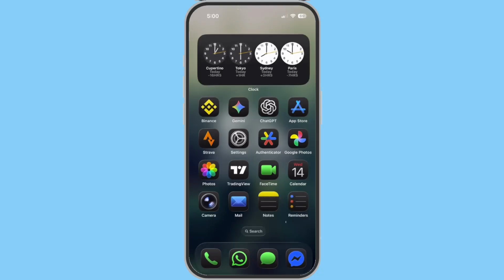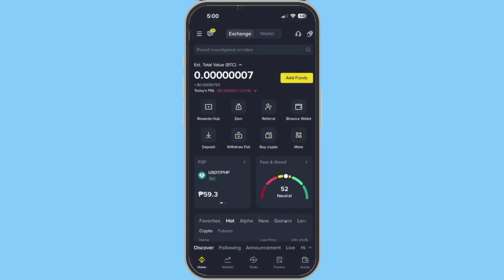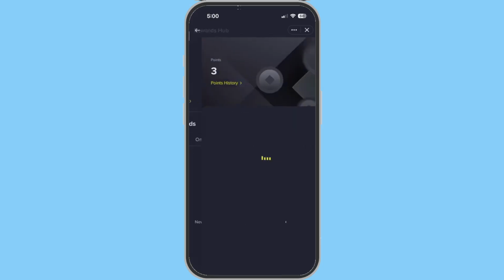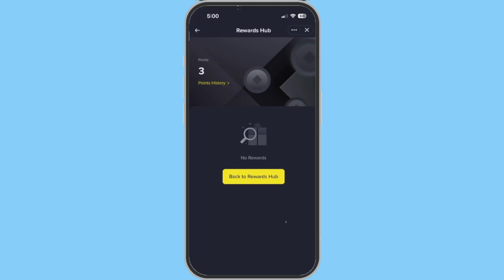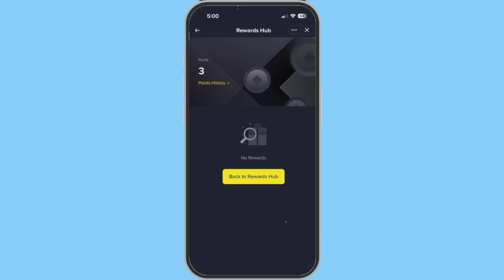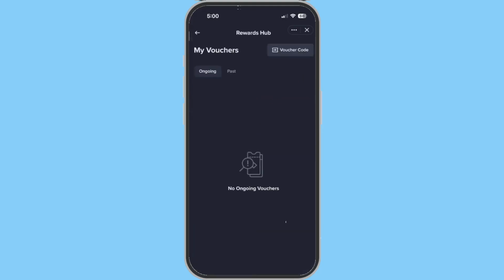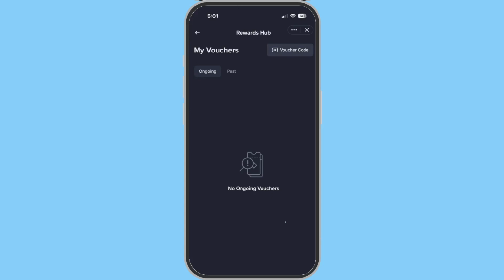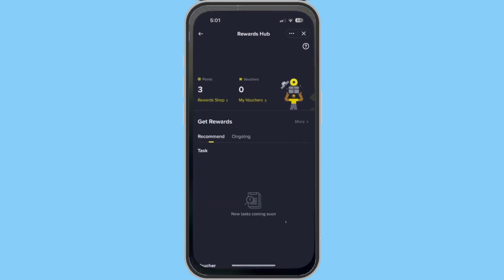How To Use Binance Points For USDC Token Voucher (Full Guide)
Learn exactly how to redeem your accumulated Binance Points for USDC token vouchers to boost your crypto balance. This tutorial covers the entire process within the Binance Rewards Hub, ensuring you don't let your loyalty points go to waste.

In this video, you will learn:
• How to locate the Reward Hub on the Binance app or website
• How to check your current Binance Points balance
• The step-by-step process to select the USDC token voucher
• How to successfully redeem and activate your voucher

Follow these simple instructions to convert your points into spendable crypto assets quickly and efficiently via the official Binance platform.